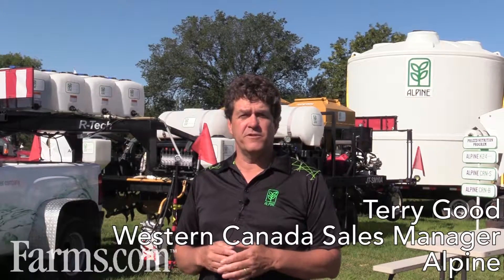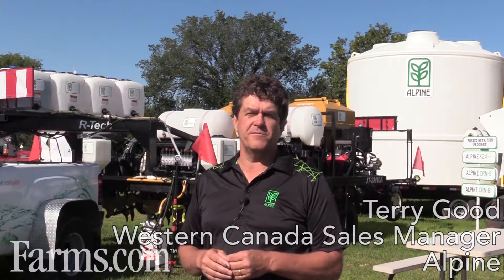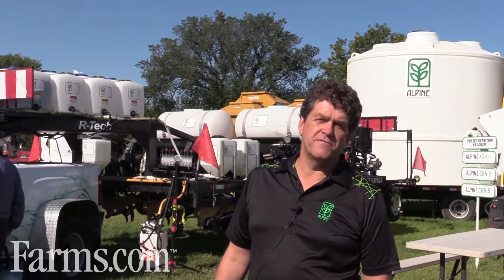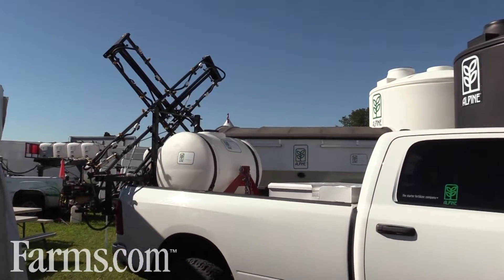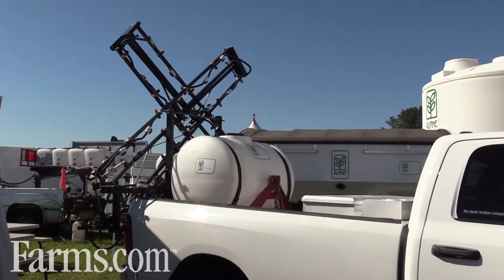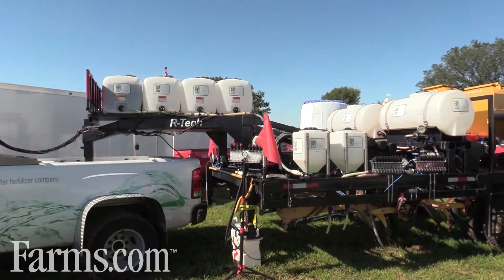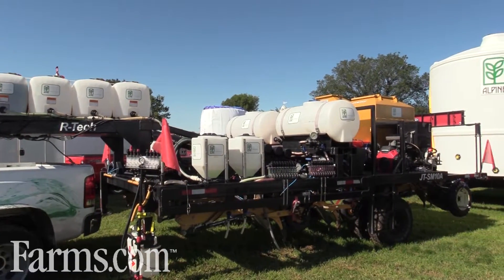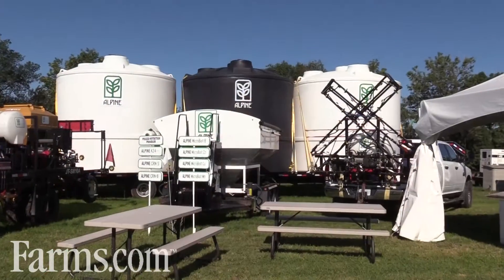Alpine Liquid Plant Fertilizers Help Farmers Maximize Crop Yields.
Terry Good, of Alpine Liquid Fertilizers gives an overview of the products and agronomic information that farmers can use to help improve crop yields.

Farms.com